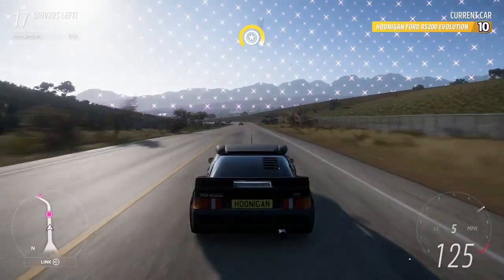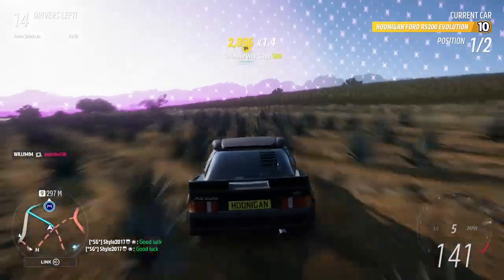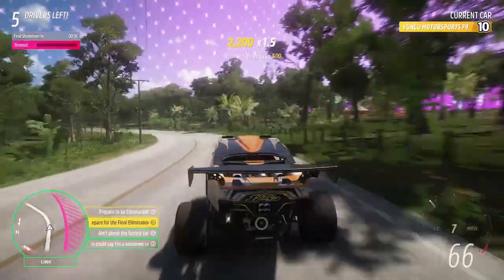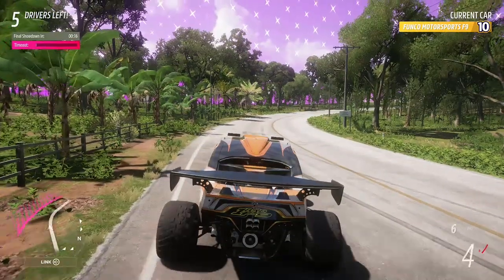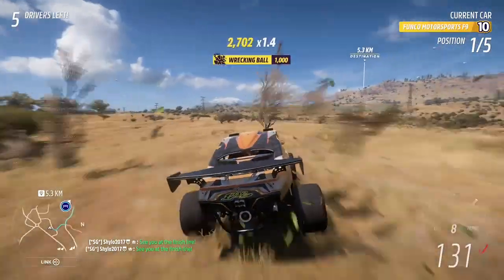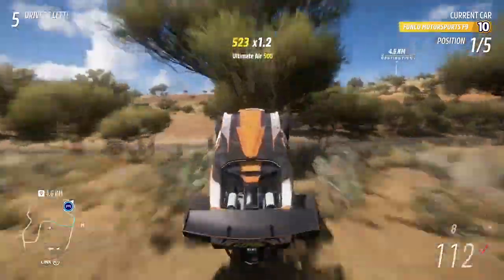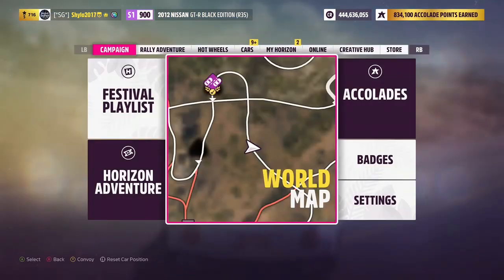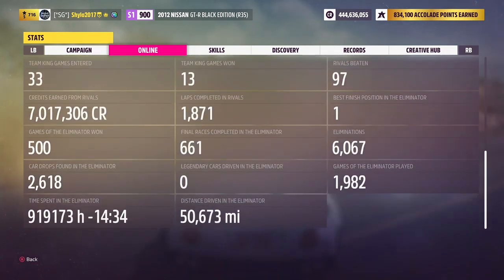Forza Horizon 5 | Eliminator Win #500 (Full Game) + Highlights of Win #499 (Elimination PB!)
This should hopefully be a rather exciting video, as today I have for you 2 Eliminator games;
- Firstly, highlights of Eliminator win #499, where I achieved an eliminations PB with a total of 11 elims.
- Full game of win #500, with added commentary in terms of my game decisions and strategies. 👌

It has been 6 months, possibly and probably longer, since I got my previous PB of 10 eliminations. This record has stuff ever since, and has never been repeated. It was set in the Centenario, after a level 6 RS7 start drop, and ended with a 2-player FS against a Brocky. Finally, a new PB has come, this time starting with a level 7 AMG GT4, and ending with 8 eliminations in the RS200 for a total of 11. 😎

I hope you enjoy the PB highlights and full game - onto 600 (and 1000!) we go 🎮
P.S. Here are some percentages according to the shown stat screen:
- 500/661 FS won = 75.6% win rate.
- 500/1982 total rounds = 25.2% win rate.
- 6067 elims out of 1982 games = 3.06 per game avg.
- 661 FS out of 1982 games = 33.35% of games reached the FS.

- It has taken me 288 games since #400 to get #500.
- I have raced 119 FSs since #400 to win 100 more games.
- My win rate at 400 was 23.61%.
- It has been around 3 months, 10 days between wins 400 & 500.

Thank you very much for watching, your support is greatly appreciated!

BIG thanks to "Twisterium" from Pixabay for the awesome intro/outro music!